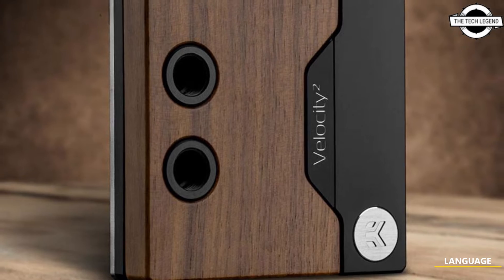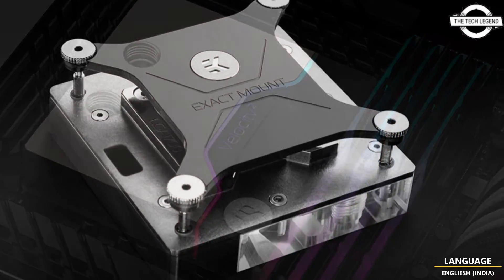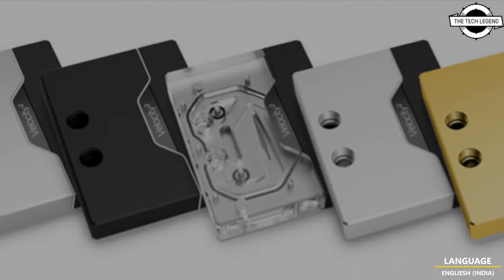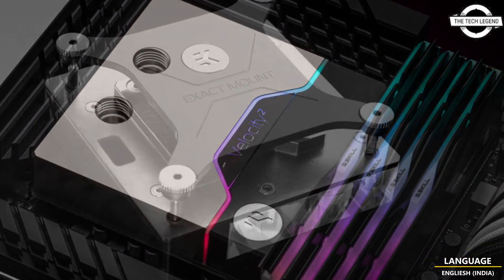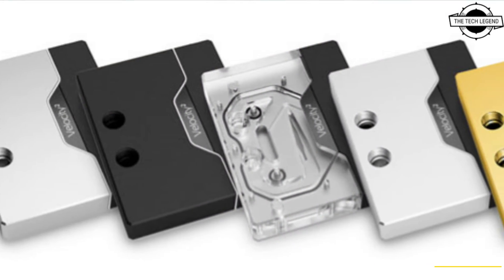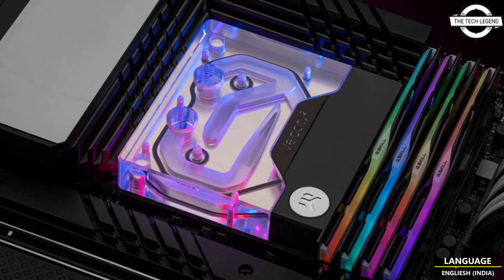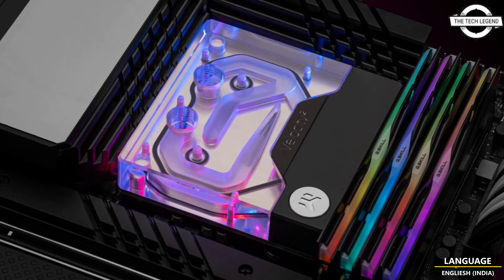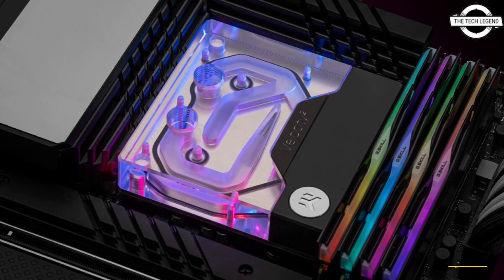EK-Quantum Velocity² D-RGB 1700 Water Blocks Launched - Explained All Spec, Features And More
PRODUCT DETAILS & PRODUCT ORDER FROM AMAZON
SIMILAR PRODUCT :

EK, the premium liquid cooling gear manufacturer, is happy to announce that the EK-Quantum Velocity² D-RGB—1700 water blocks are fully compatible with the newly released Raptor Lake Intel 13th Gen Core CPUs and the Z790 platform. Exactly one year ago, the EK-Quantum Velocity² water block launched and was the first EK product to feature EK-Matrix7 compatibility. Since then, it has won several design and performance awards. These water blocks use a socket-specific cooling engine to ensure the best performance and optimal flow with low restrictions on every platform. Since the Z790 platform is based on the LGA1700 socket, the EK-Quantum Velocity² 1700 water blocks are fully compatible with the CPU socket and IHS geometry of Intel 13th Gen Core CPUs. Embedded in the Velocity² is a next-generation EK CPU water block cooling engine that is socket-specific. A combination of mounting pressure and cold plate geometry, tailored for the IHS and die layout of Intel LGA 1700 socket processors, is used to achieve low hydraulic flow restriction and ensure high performance. The lathe-turned coldplate is made with precision to cover the IHS effectively and put optimal pressure on the die area. EK-Quantum Velocity² water blocks use a patent-pending EK-Exact Mount mounting system that was developed in the search for an easy-to-use but aesthetically pleasing mounting mechanism. It is comprised of only two pieces - the backplate and the water block itself - and it's screwed in from the back, allowing for a seamless and clean front look without any screws disrupting the harmony of shape. The system uses pre-tensioned springs concealed in the water block top, so the installation is finished and the exact mounting pressure achieved with just a few turns of the thumb nuts.